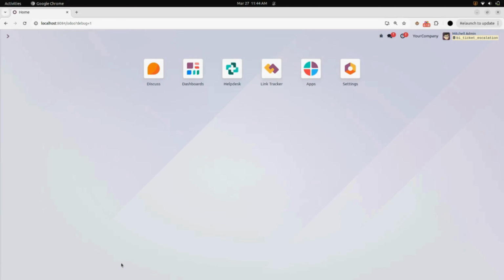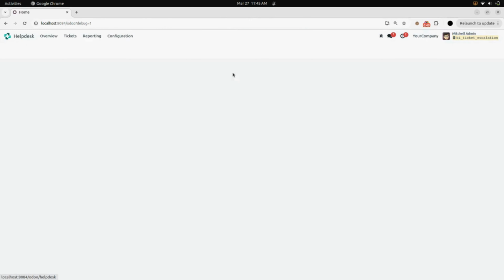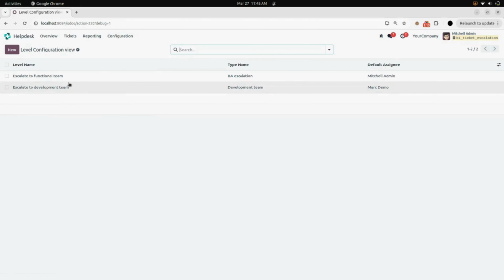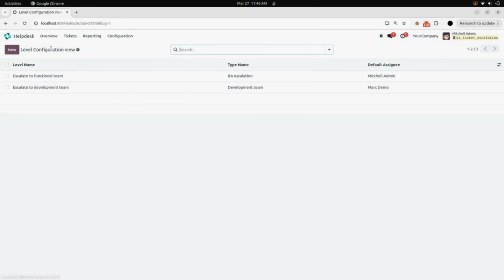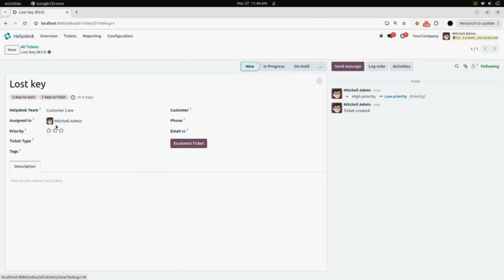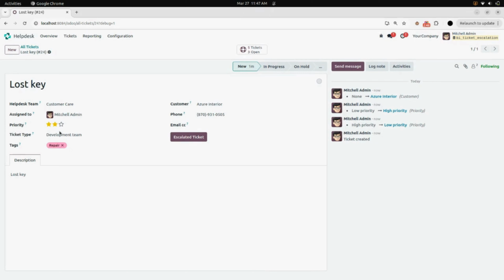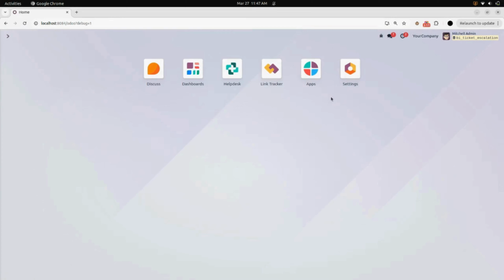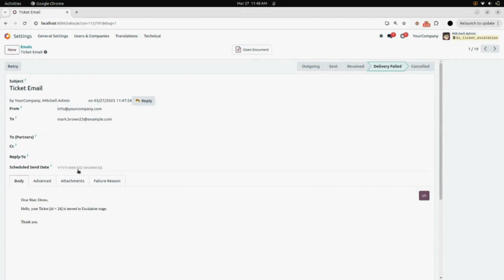How to Escalate Helpdesk Ticket in Odoo | Manage Ticket Escalation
This module enhances the Helpdesk by introducing a robust ticket escalation management system. It allows administrators to define multiple escalation levels through an intuitive 'Level Configuration' interface. Each level can be configured with a unique name and a default assignee to ensure that escalated tickets are automatically routed to the right person or team. This feature helps streamline ticket handling, improve response times, and ensure timely resolutions by maintaining a structured escalation process.

Feature of This Odoo Apps :
- Level Configuration
- Automatic Escalation
- Integration with Helpdesk Tickets
- Improved Ticket Management

1. Helpdesk Support Ticket to Task :-
2. Customer Sla Contract Helpdesk in Odoo:-
3. Fleet Timer Widget - Fleet Time Tracker Widget:-